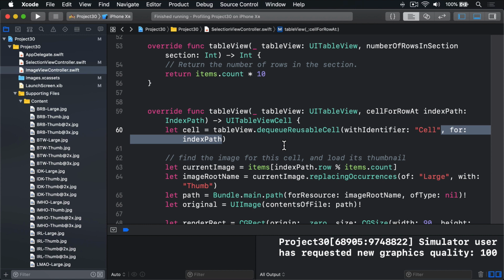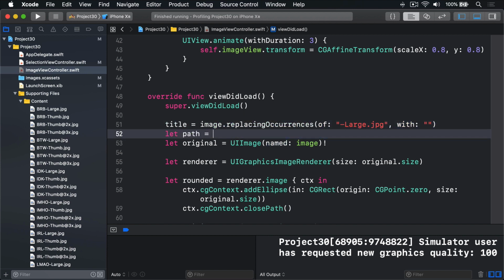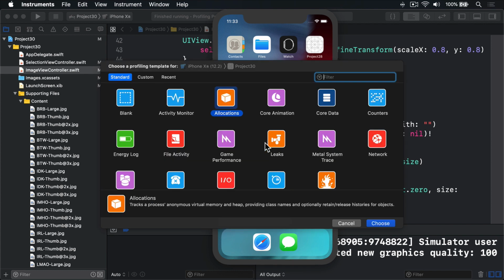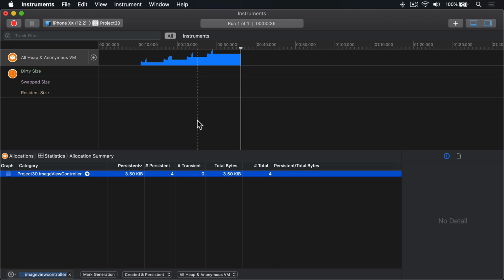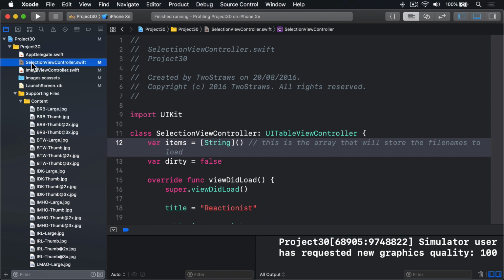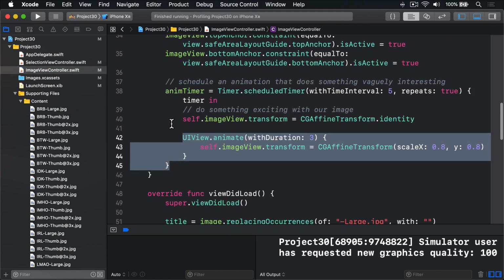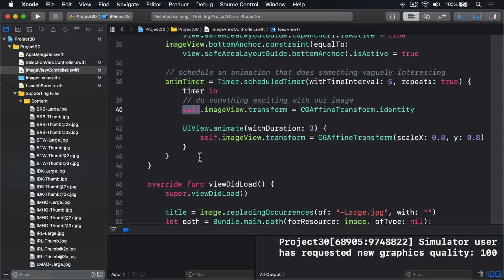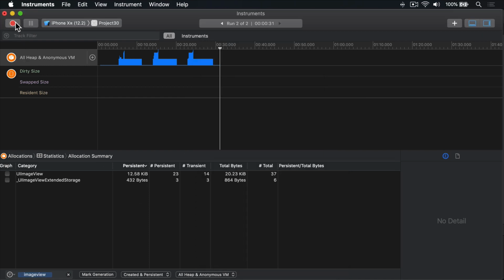Fixing the bugs: Running out of memory – Instruments, part 6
In this video we look at where all the memory is going in our app and why, all using Instruments.